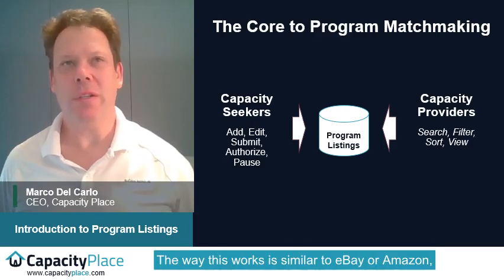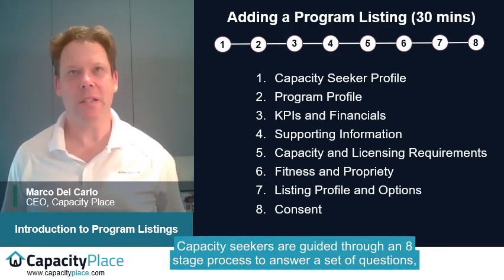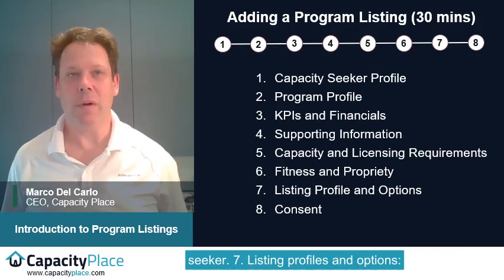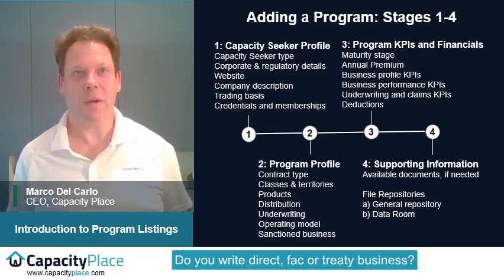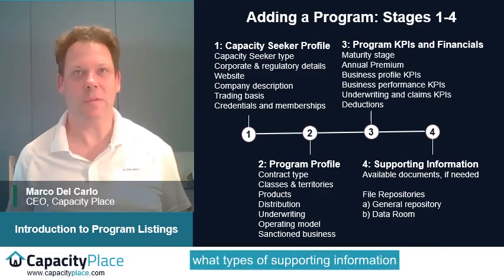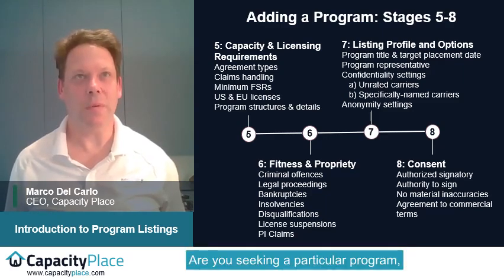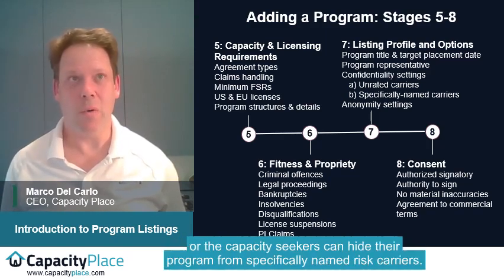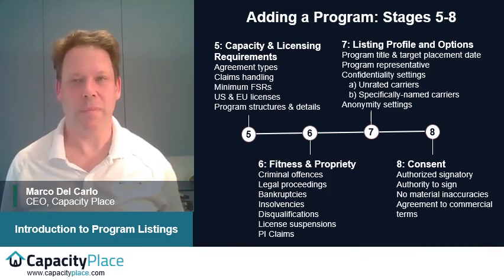Introduction to Program Listings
Join Capacity Place CEO, Marco Del Carlo, as he explains what program listings are and how these are used in Capacity Place. In this video, he explains who can create, search and view program listings and then walks through the 8-stage process to create a program listing. Whether you are seeking or providing capacity for insurance programs, a robust understanding of how program listings work on Capacity Place will enable you to get the most out of it.

For companies seeking capacity, this will be of greatest interest to MGAs, MGUs, Lloyd’s coverholders, management teams, InsurTechs, program administrators, wholesale brokers, placing brokers, bancassurers, and professional advisors. For risk carriers providing capacity, this will be of greatest interest to insurers, reinsurers, Lloyd’s syndicates and managing agents, fronting carriers, ILS funds, mutual Insurers and protected cell companies.